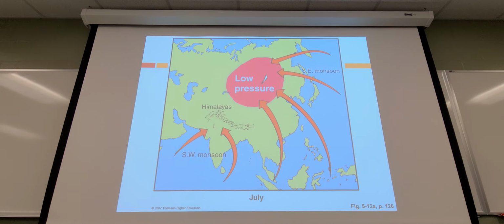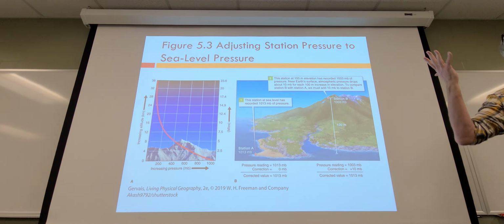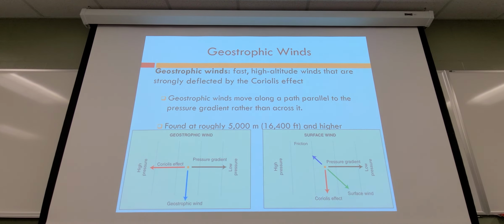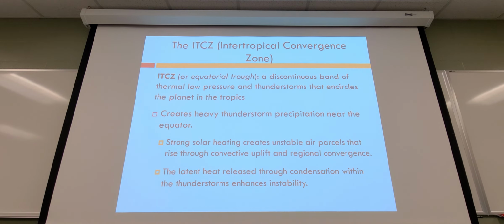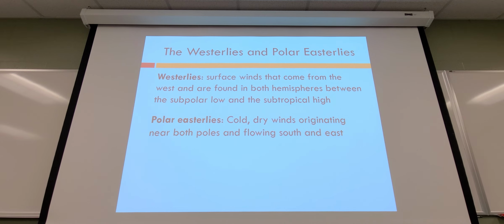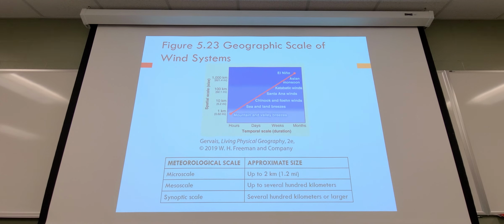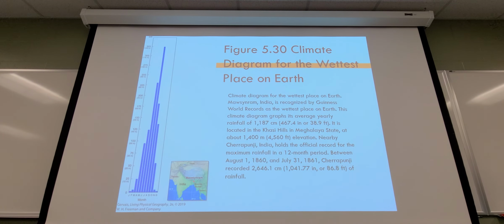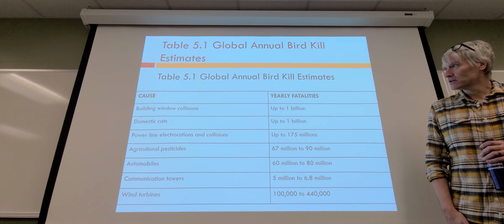Living Physical Geography Chapter 5 Atmospheric Circulation and Wind Systems